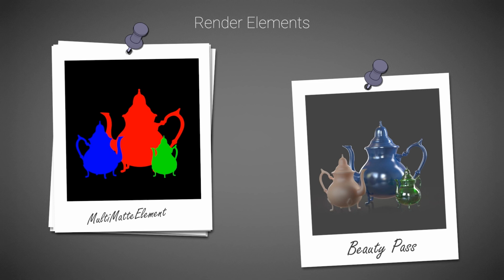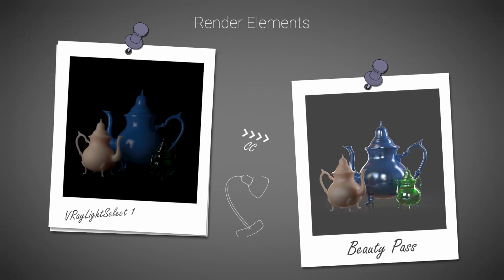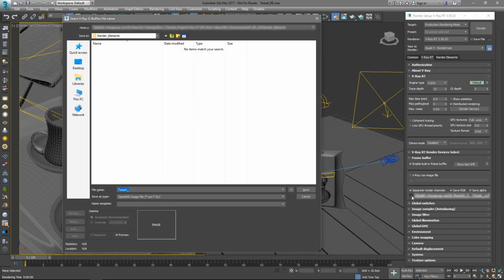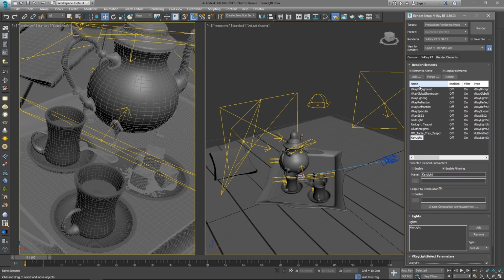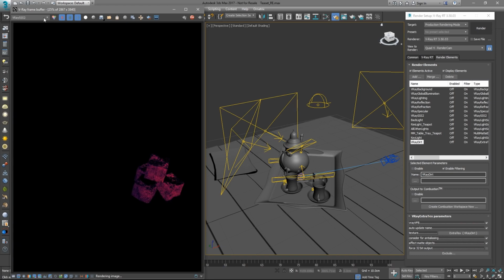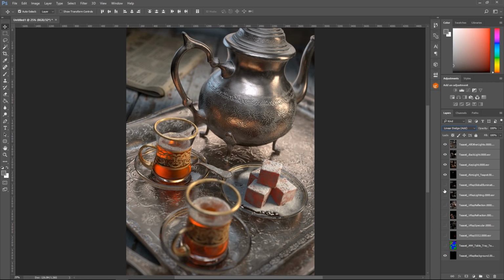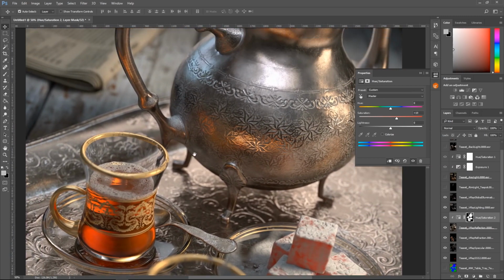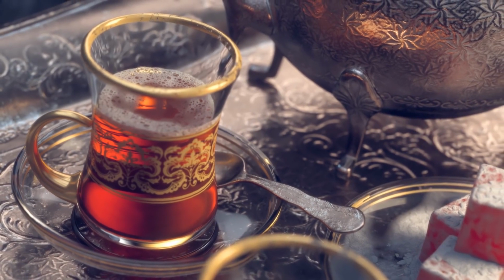V Ray for 3ds Max – Quick Tutorial GPU High Resolution Rendering and Render Elements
This V-Ray tutorial demonstartes how to render very high resolution images, together with their separate render elements, with V-Ray RT GPU.